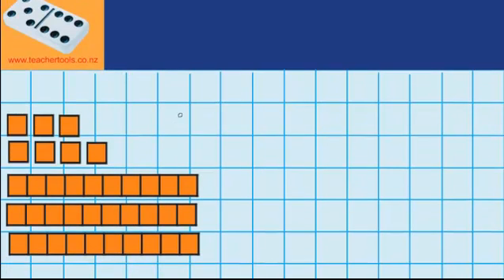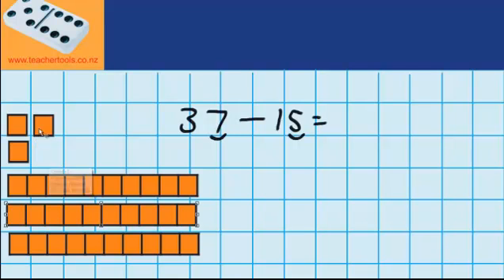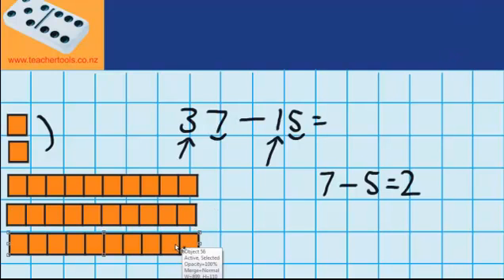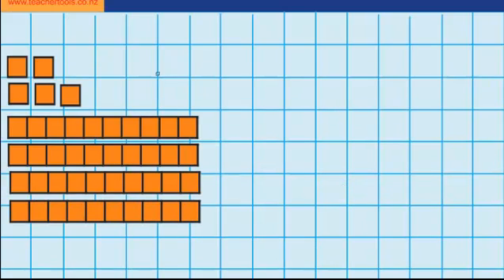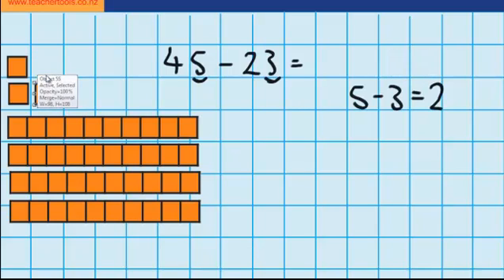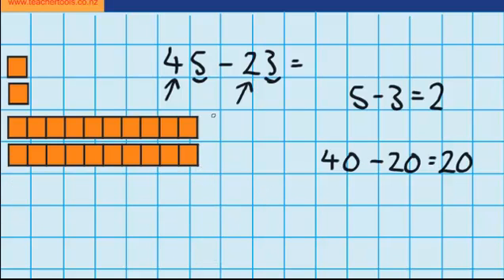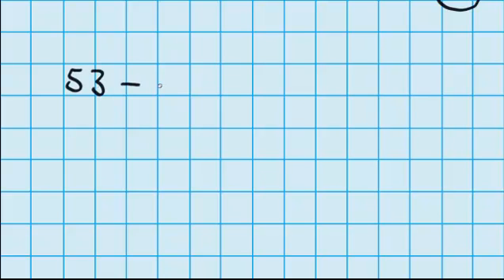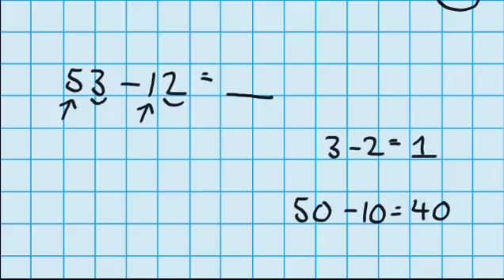Subtracting Ones and Tens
Subtracting Ones and Tens, Addition and Subtraction, maths, Numeracy, Teacher Tools, lessons